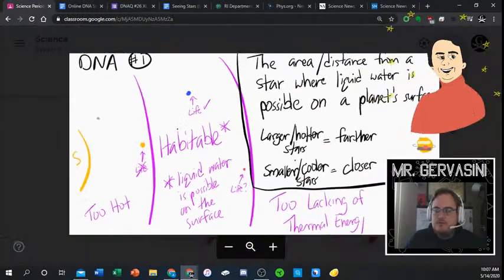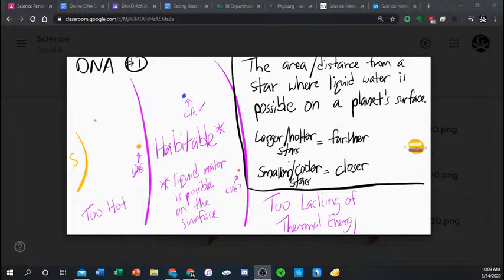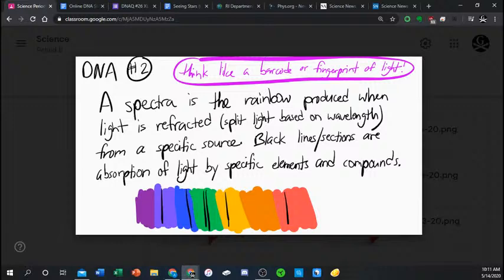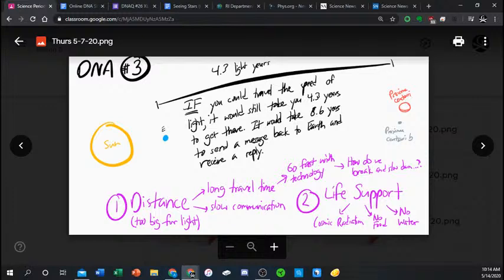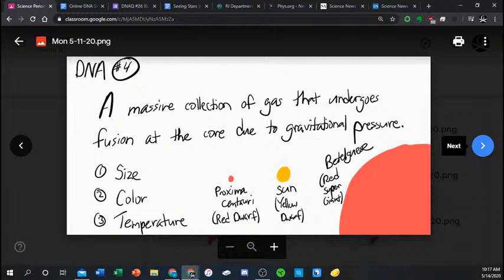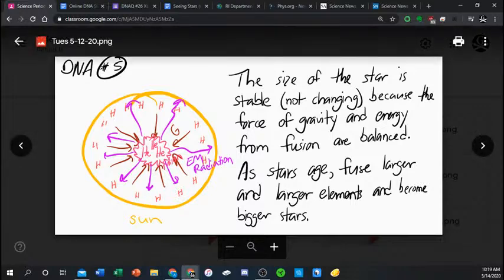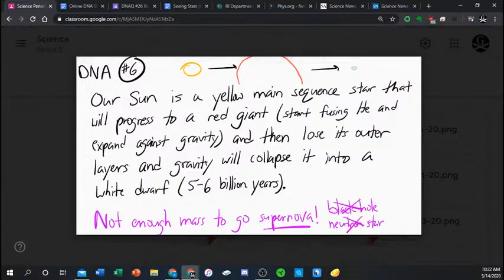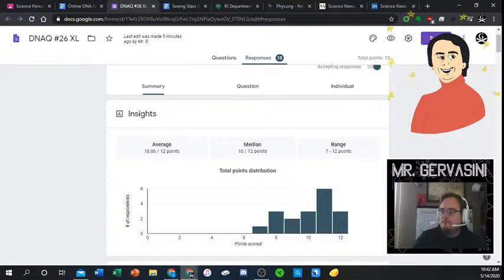Mr. G Live Stream (5/14/20)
Review & completion of DNAQ #26 XL.  The last DNAQ of the year.